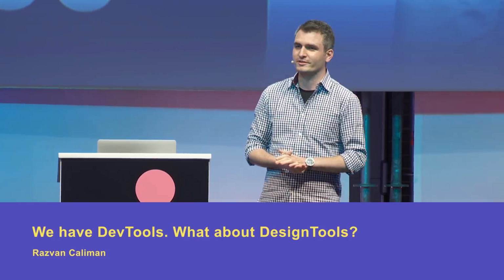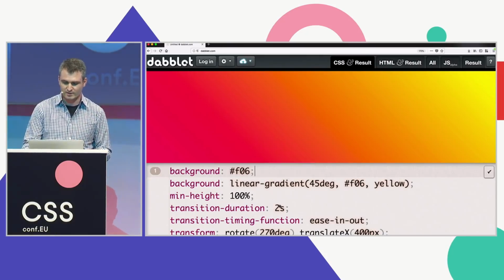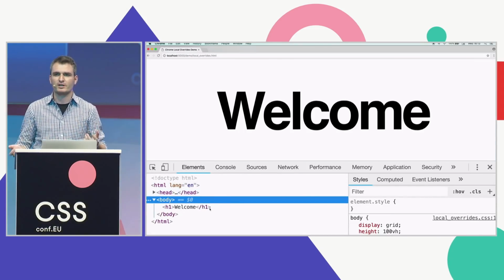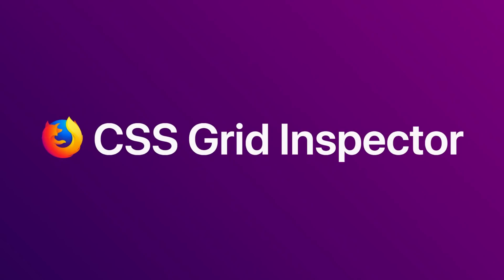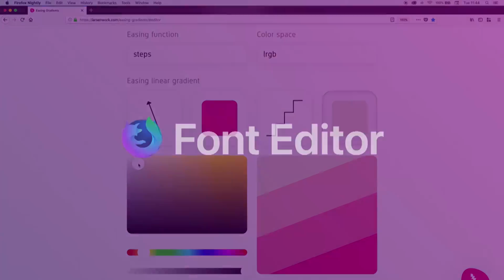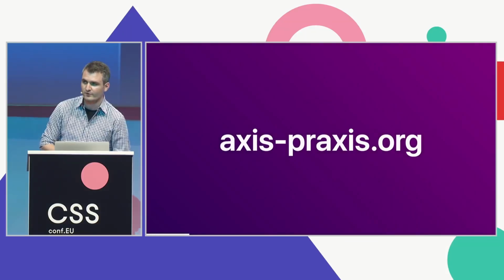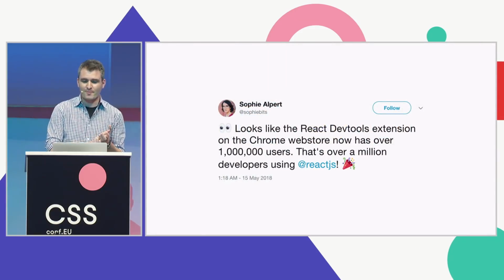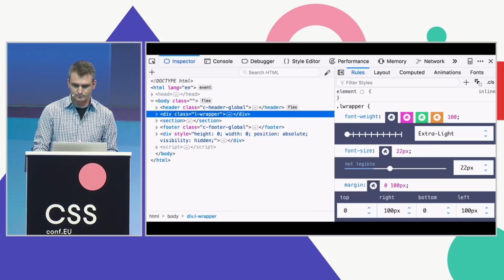CSSconf EU 2018 | Razvan Caliman: We have DevTools. What about DesignTools?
The DevTools in all current modern browsers provide a valuable set of instruments for web developers to create, inspect and debug their work. But what about web designers?

Sophisticated tools for creating and experimenting freely with CSS have been missing from browsers. But there’s a recent uptick in specialised tools for CSS which bring the creative empowerment web designers expect from professional editors right into their browser: tools like the CSS Grid Inspector in Firefox, in-context editors for CSS Shapes, fonts, animations, transforms, gradients, backgrounds and many others.

This talk provides an overview of the specialised tools for CSS available today and ventures a look ahead at the tooling opportunities that will give web designers the creative freedom they need in order to truly design in the browser.